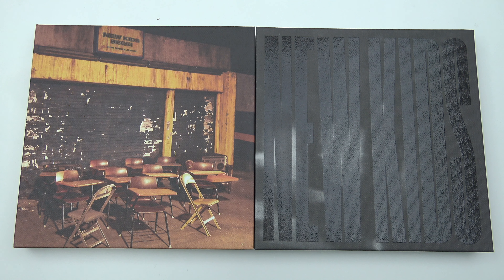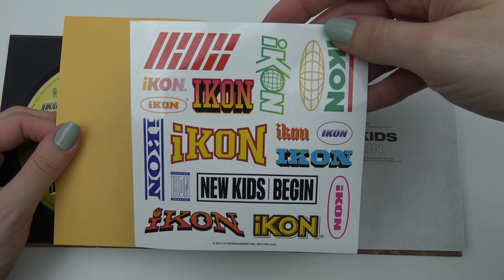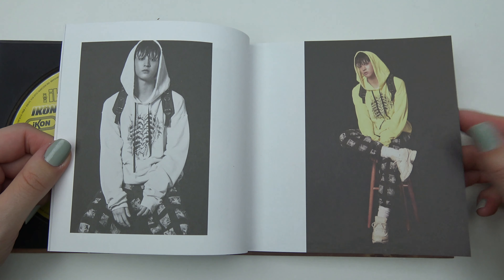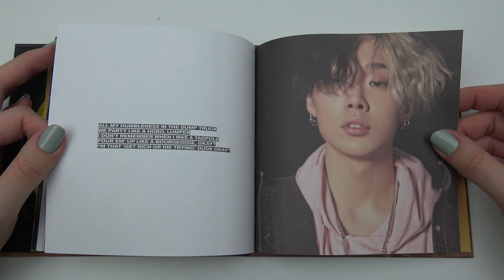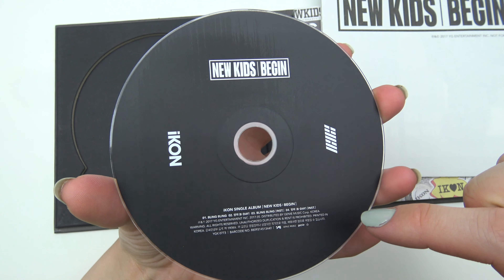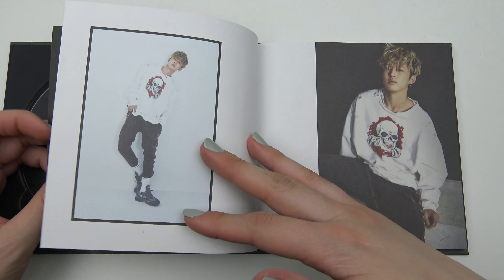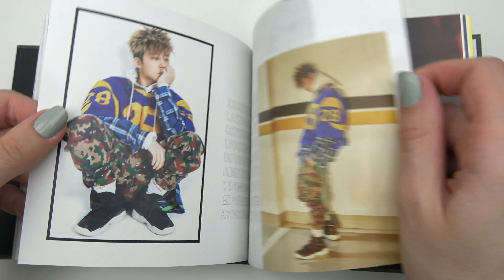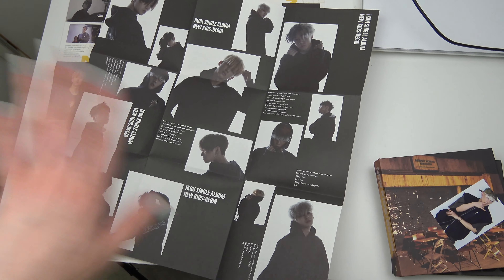Unboxing iKON 아이콘 1st Single Album New Kids: Begin (Both Bold & Dope Edition)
Unboxing/Review of iKON 아이콘 First Korean Single Album (Vol.1) New Kids: Begin (Both Bold & Dope Version).
Bought from Catchopcd.

The Album comes with a CD, Photobook, Folded Poster, Sticker and a randomly selected Photocard.

Tracks on the CD:
1. BLING BLING
2. 벌떼 (B-DAY)
3. BLING BLING (INST.)
4. 벌떼 (B-DAY) (INST.)